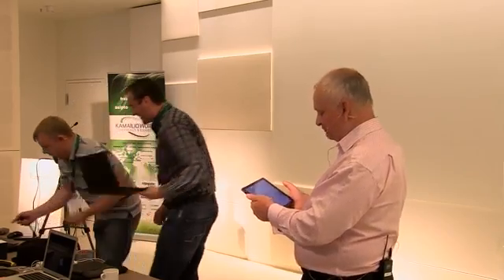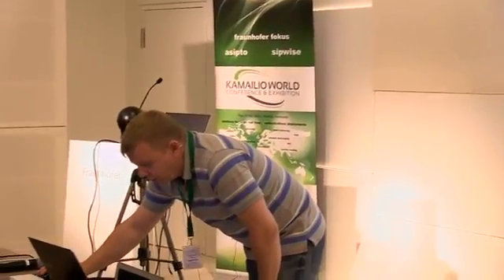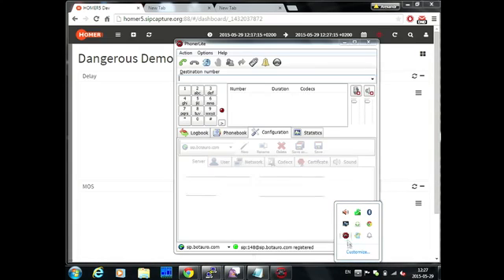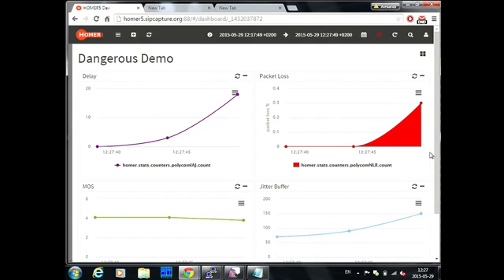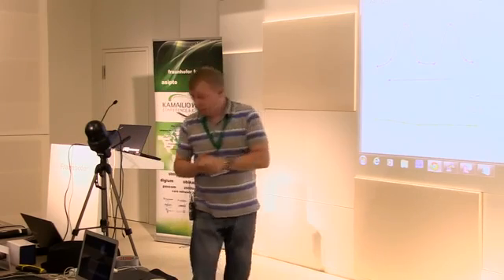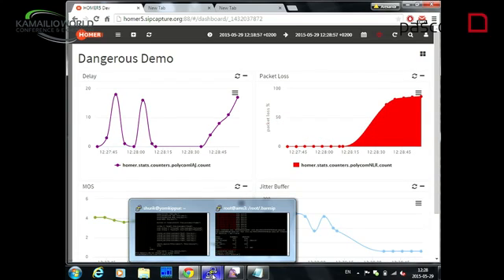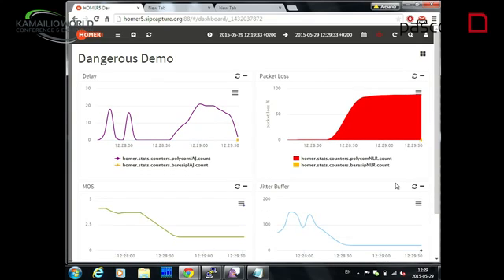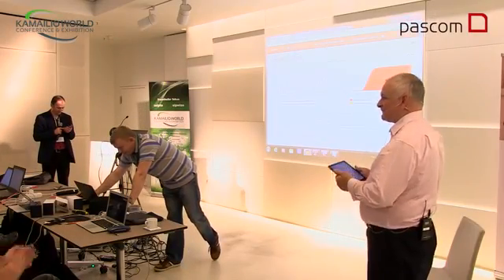Kamailio World 2015 - SIPCAPTURE HOMER 5 Dangerous Demo RTCP-XR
SIPCAPTURE Team demonstrates RTCP-XR Collector feature in HOMER 5 w/ multiple realtime display of statistics from User-Agents